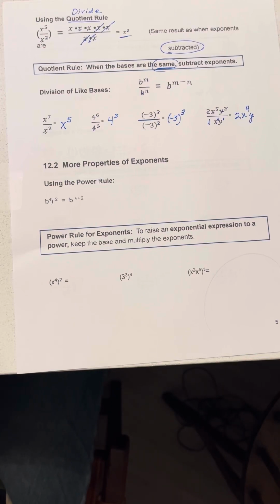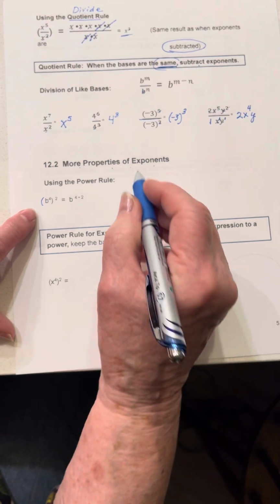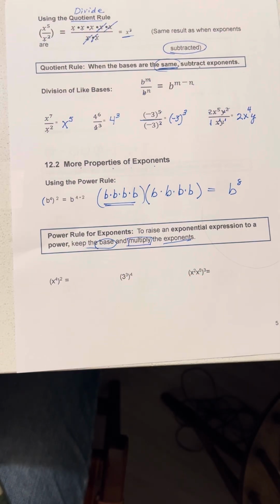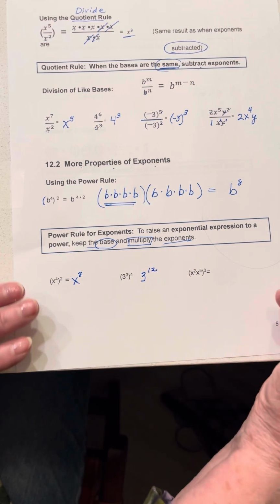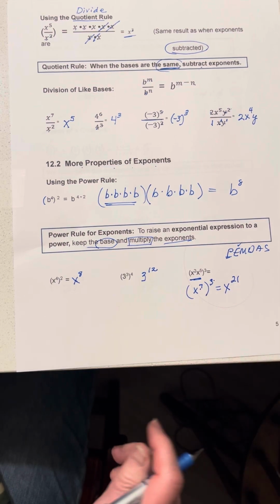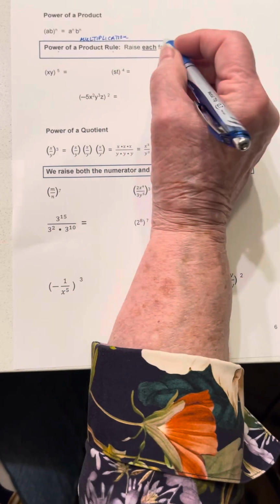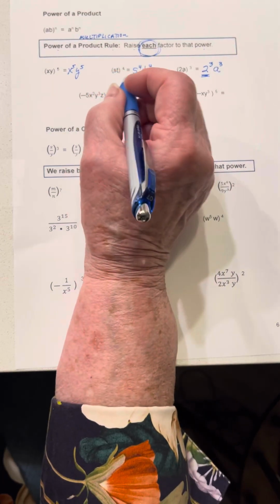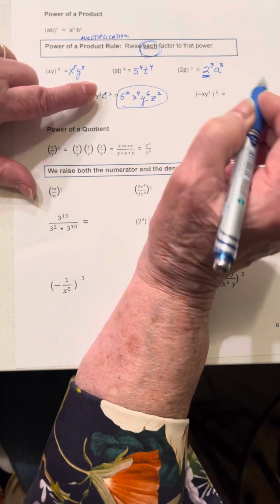12.2 Video Lesson Part 1